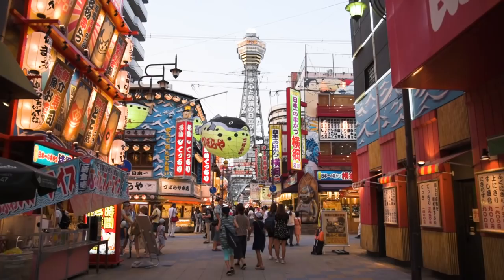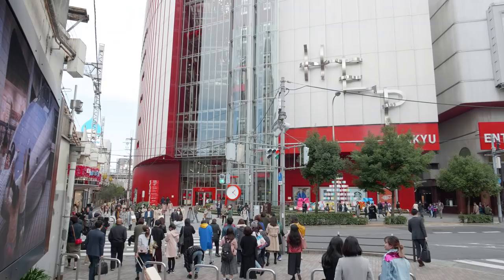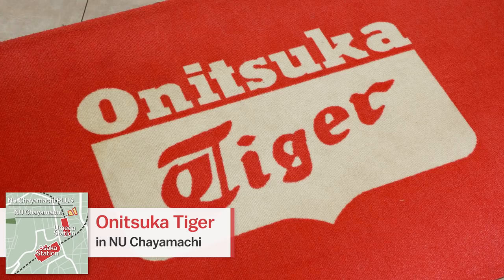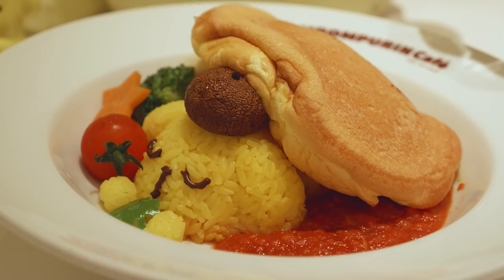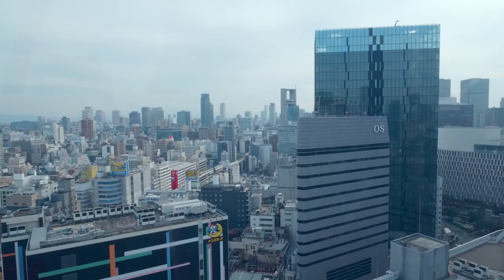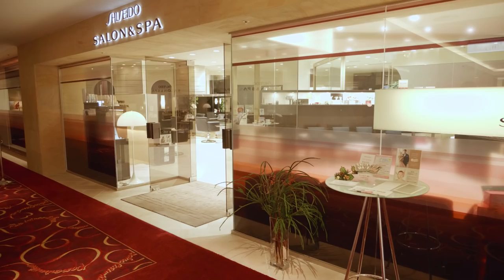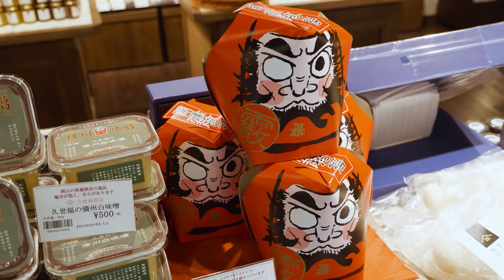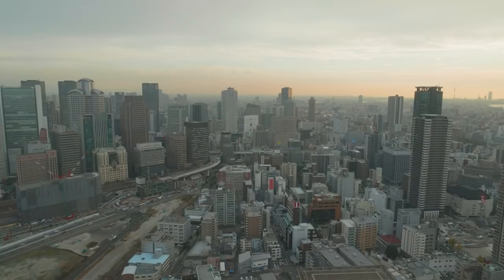Fun & Shopping in Osaka Umeda | japan-guide.com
- Video Credits -
Host and Narrator: Raina Ong
Videographer: Charles Sabas
Producers: Raina Ong, Stefan Schauwecker & Export Japan